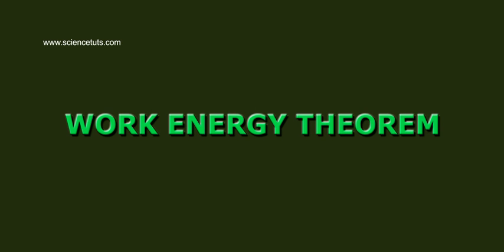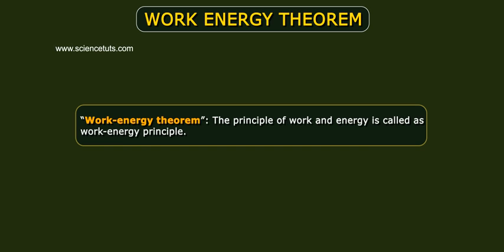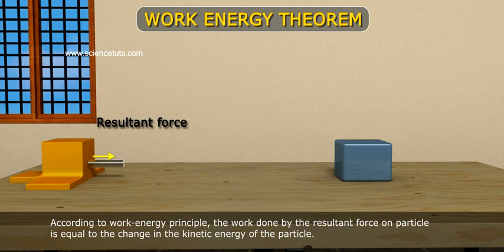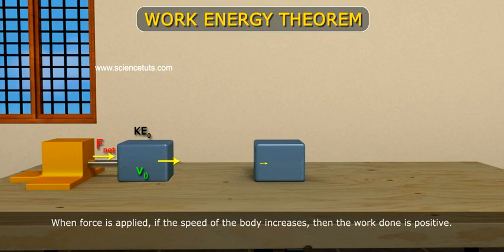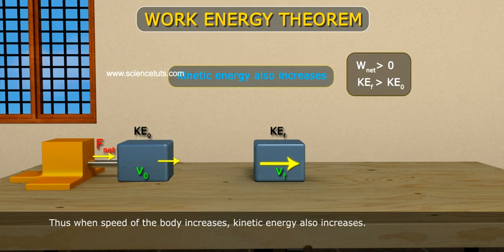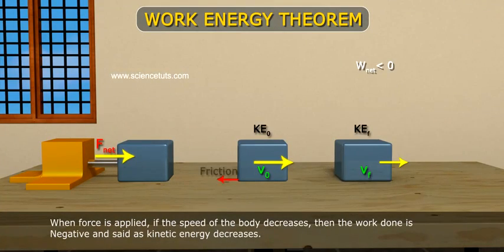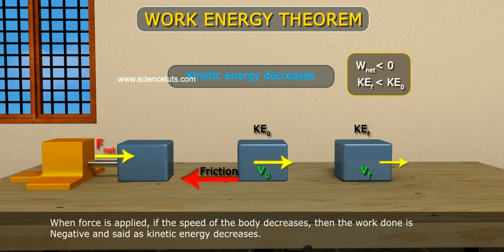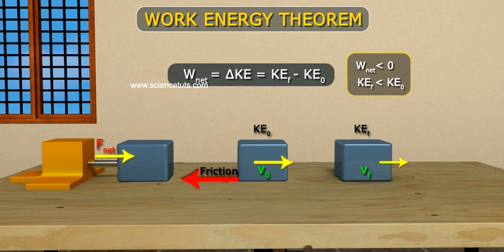WORK ENERGY THEOREM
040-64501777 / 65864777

7 Active Technology Solutions Pvt.Ltd. is an educational 3D digital content provider for K-12. We also customise the content as per your requirement for companies platform providers colleges etc . 7 Active driving force "The Joy of Happy Learning" -- is what makes difference from other digital content providers. We consider Student needs, Lecturer needs and College needs in designing the 3D & 2D Animated Video Lectures. We are carrying a huge 3D Digital Library ready to use.

The Work-Energy Theorem. The principle of work and kinetic energy (also known as the work-energy theorem) states that the work done by the sum of all forces acting on a particle equals the change in the kinetic energy of the particle.